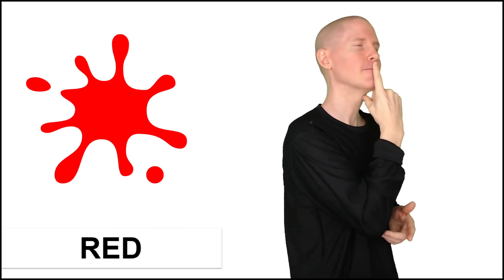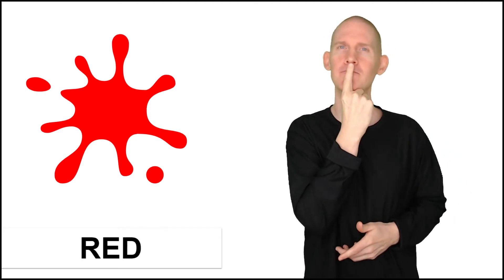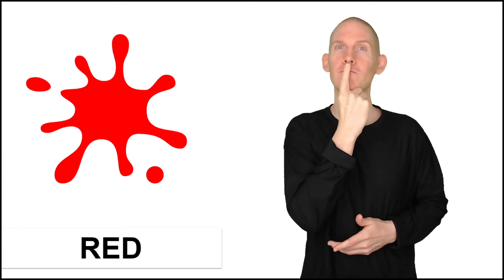How To Sign RED in ASL | American Sign Language | Learn ASL | Sign Language Lesson